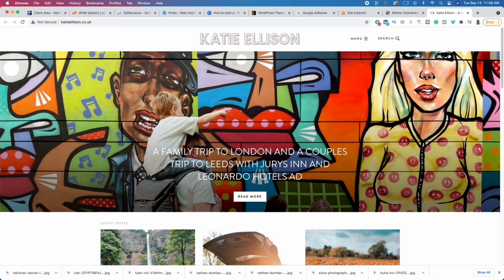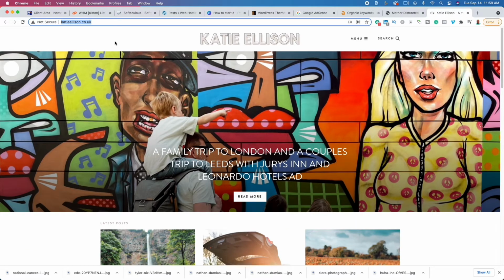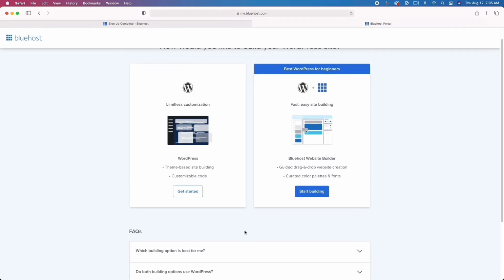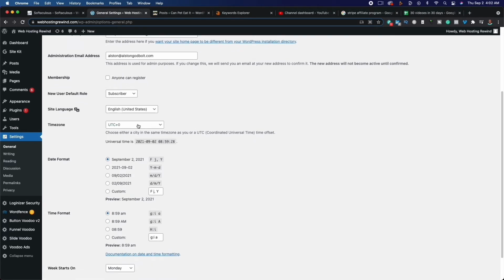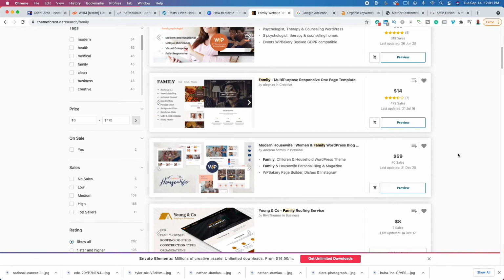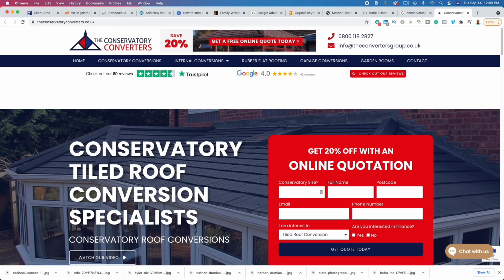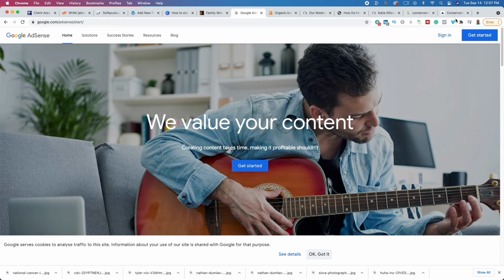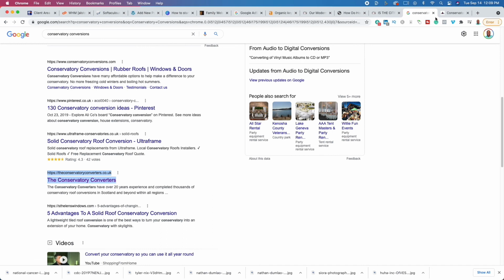How To Start A Family Blog 2022 | Family Blogging Tutorial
How To Start A Family Blog - In this video, I show you how to build a family blog. Included in this video is everything you need to start a family blog. Included in this video is a guide on how to pick a niche, do keyword research, and get web hosting. After watching this video, you'll understand how to start a family travel blog step-by-step. After watching this video, you'll have everything you need if you want to learn how to create a family blog. This is the best guide on how to make a family blog on the internet.